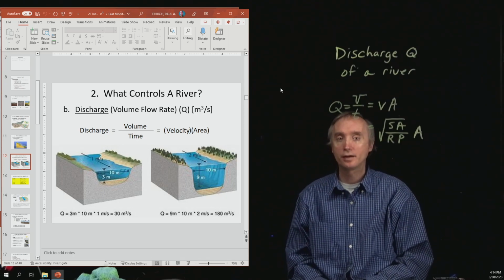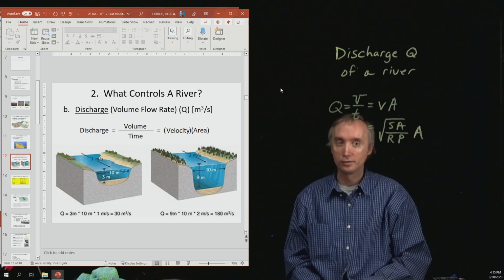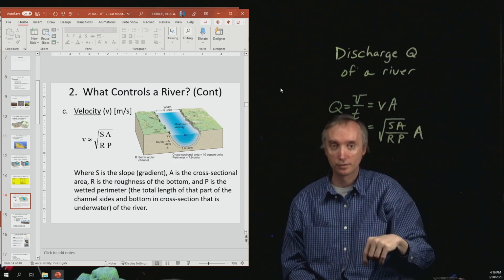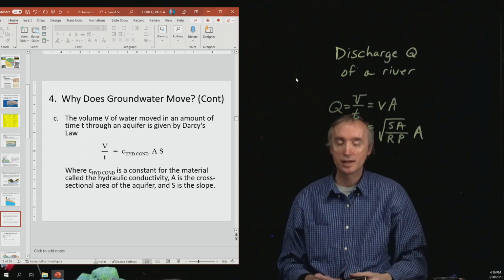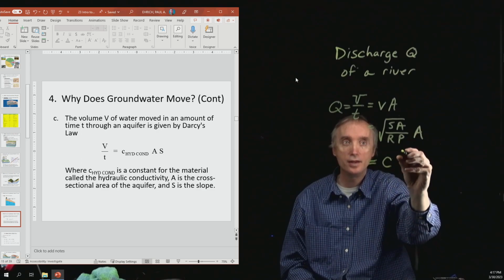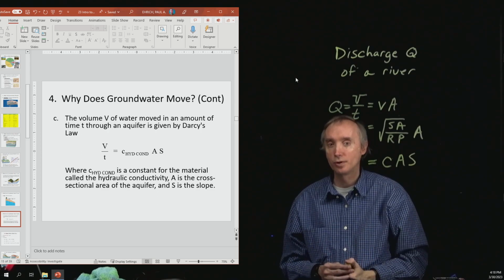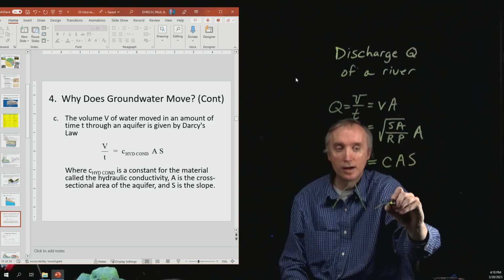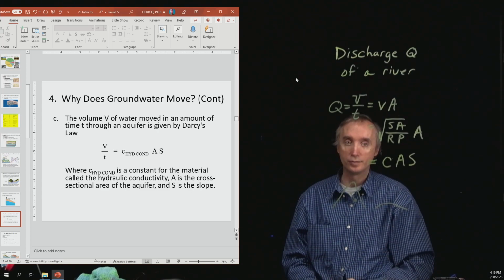Glg 16 8 Groundwater Discharge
In this segment about groundwater you will learn what controls the flow rate of groundwater.